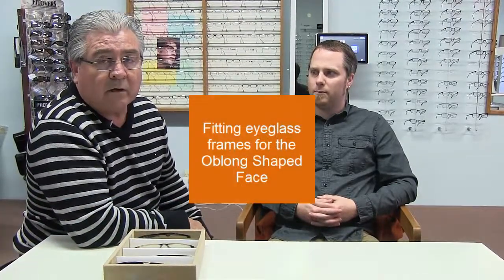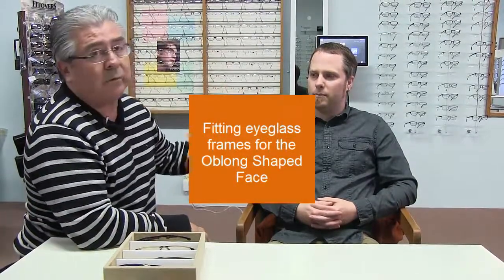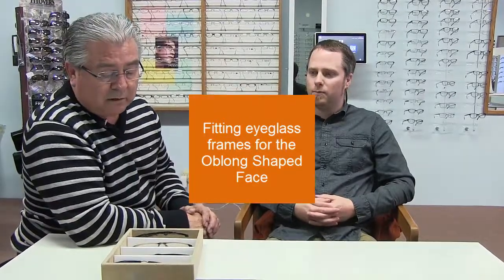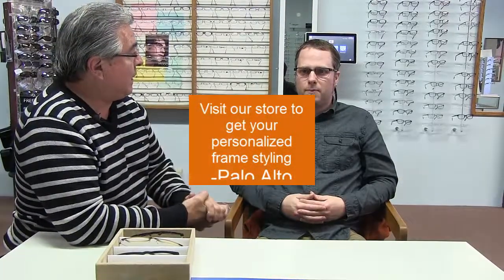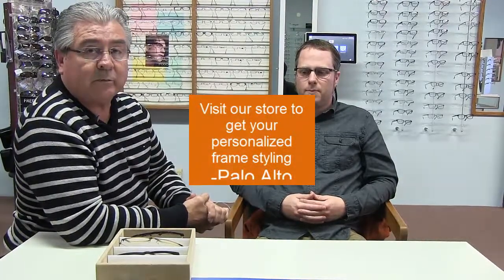Fitting the oblong face shape